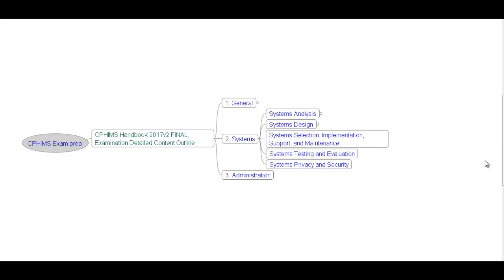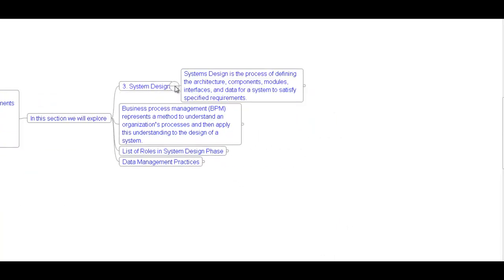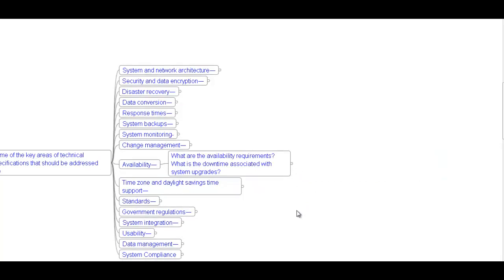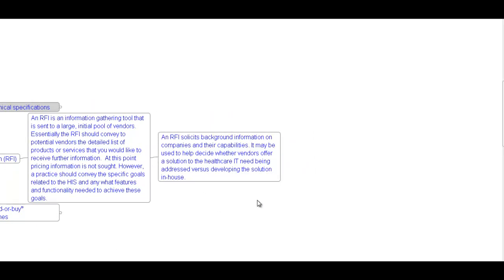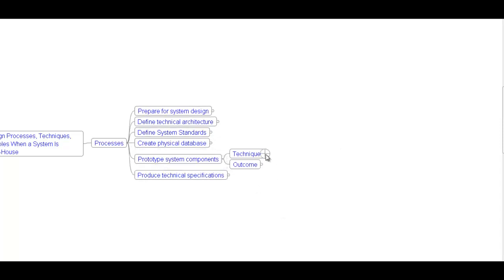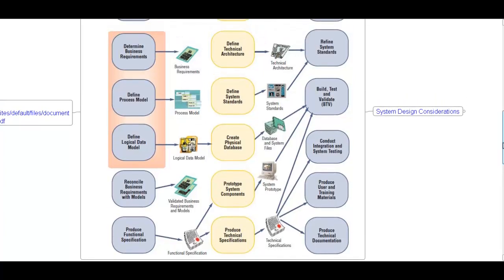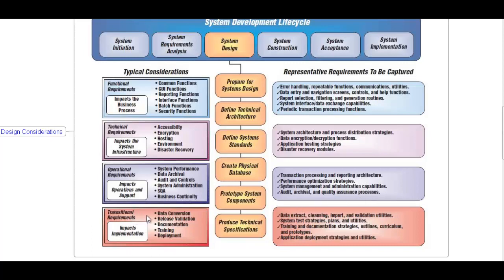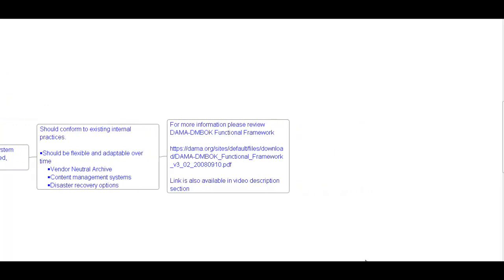CPHIMS Exam Prep, Chapter 4 - Systems Design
CPHIMS/CAHIMS Exam preparation video. Chapter 4, Systems Design

00:00   Intro
1:26      The System Development Life Cycle (SDLC)
2:24      SDLC stages
2:40      SDLC methodologies
3:07      System Design
3:50      Purpose and Goals of System Design
4:12      Create accurate technical specifications
8:45      Request for Information (RFI)
10:05      Chose between build or buy development approaches
10:38      Process for build decision
10:55      System design processes, technique, and deliverables when system is developed in-house
11:12      Processes
13:17      Process for a by decision
13:31      Best of breed
14:01      Single vendor
14:21      Request for Proposal (RFP)
16:19      System design considerations
19:38      Business process management (BPM)
20:37      List of role in system design phase
21:22      Data management practices
21:56      DAMA-DMBOK functional framework